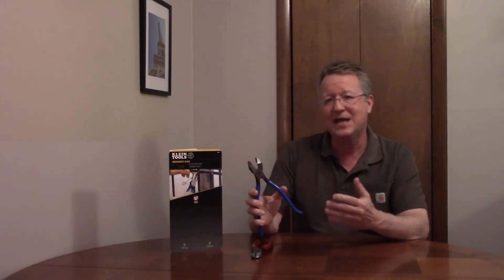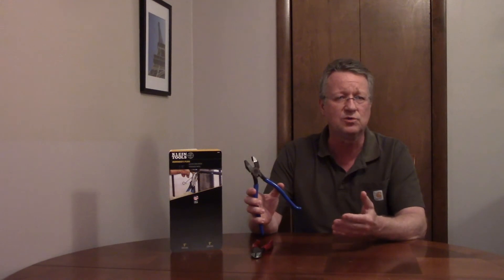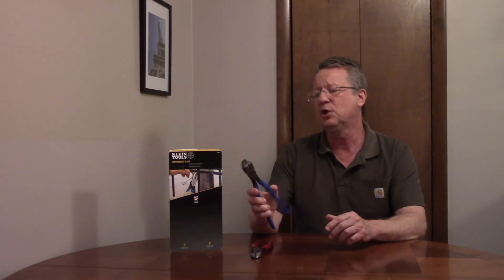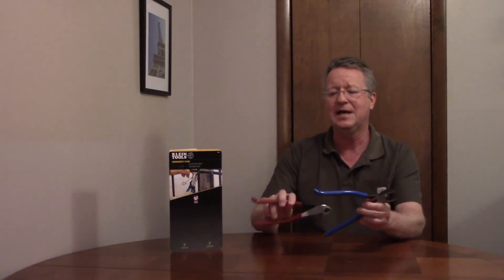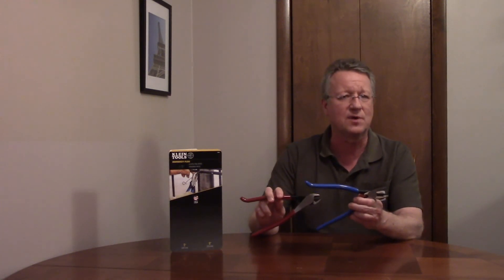Ironworker Pliers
Klein Tools ironworker pliers kit model 94508 comes with 2 pliers for twisting and cutting tie wire. The 9 inch diagonal pliers have an angled head for confined areas and induction hardened cutting edges. The 9 inch side cutters have induction hardened knives for cutting through nails, screws and wire.